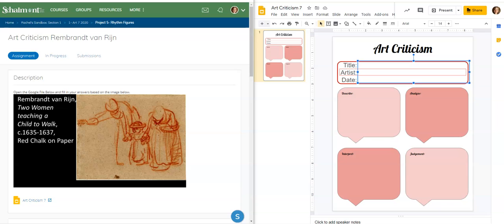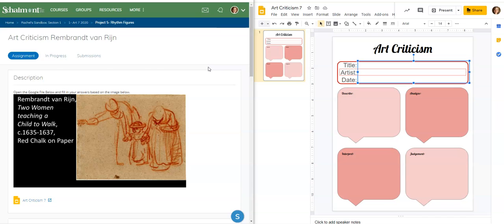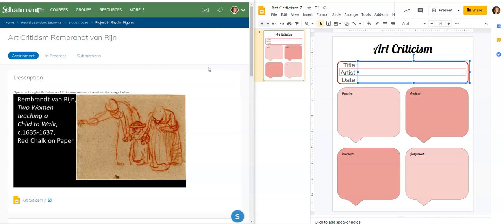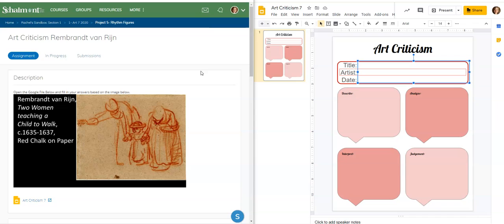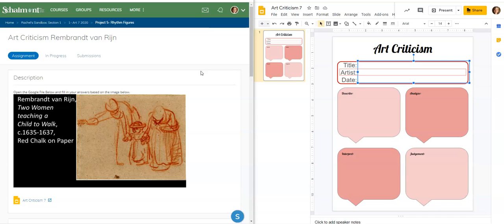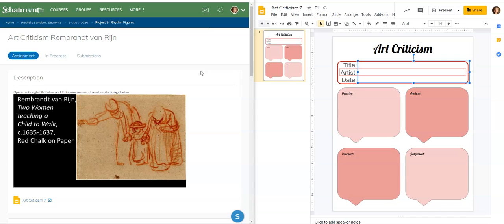Art Crit 7 5